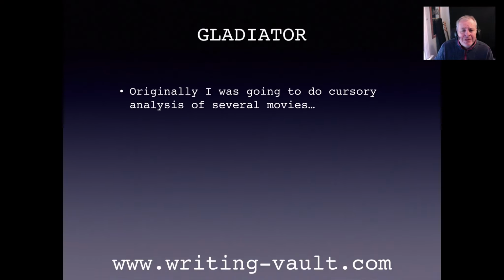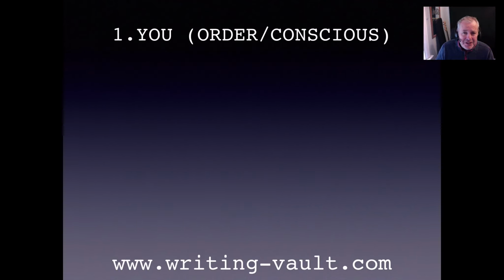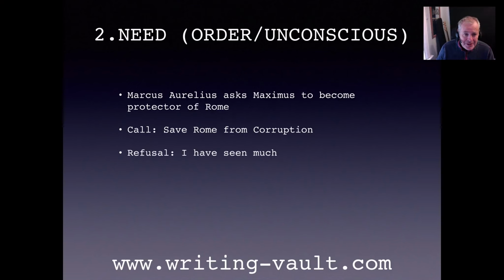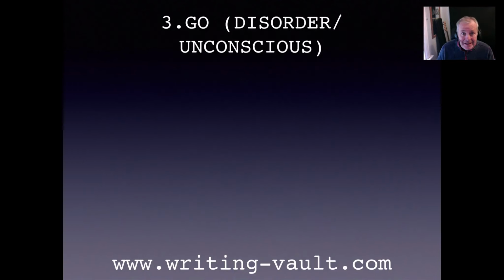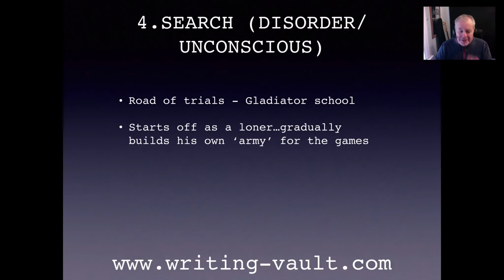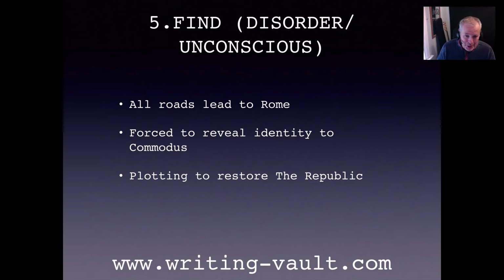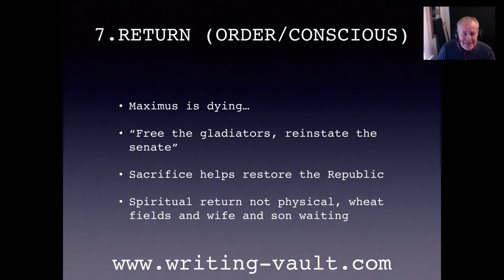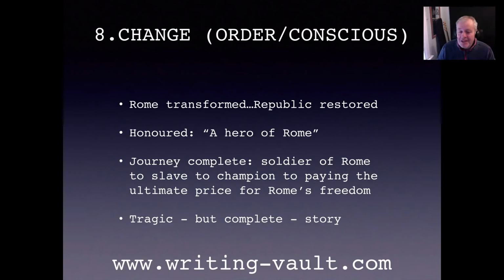Dan Harmon's Story Circle Story Model (2): Gladiator Analysis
My books:

LESSONS ON WRITING FROM RAY BRADBURY can be found here at Amazon.com

HOW TO WRITE IN YOUR DEAD TIME

If you're in a different territory...simply swap out .com with say .ca or .co.uk or whichever represents your territory.

To sign up to my email list to get notifications of all future videos  (and other goodies) - go here: